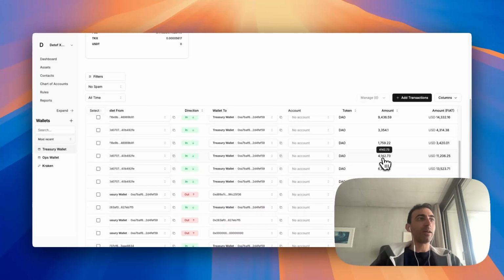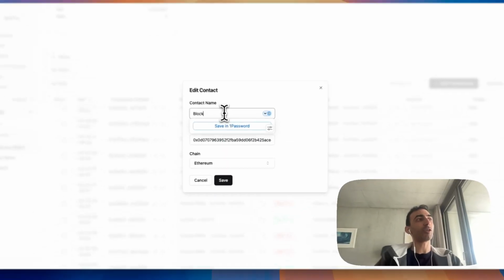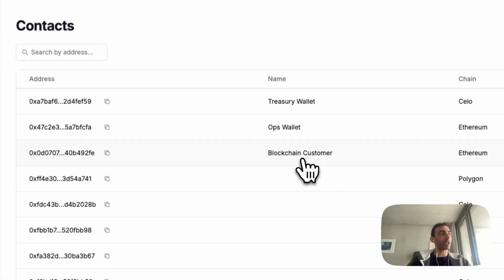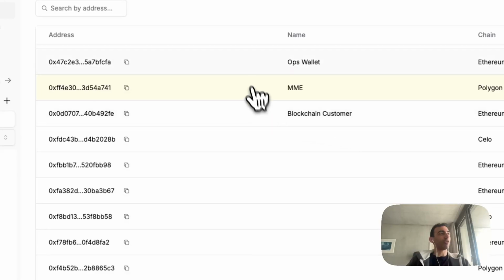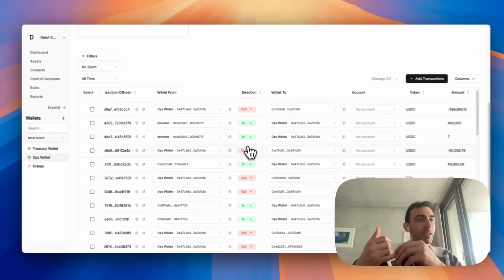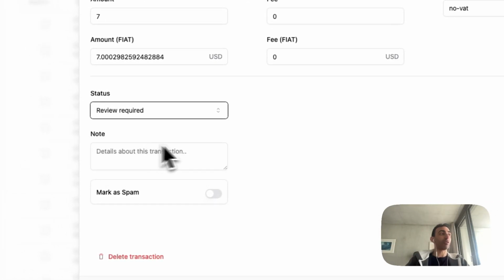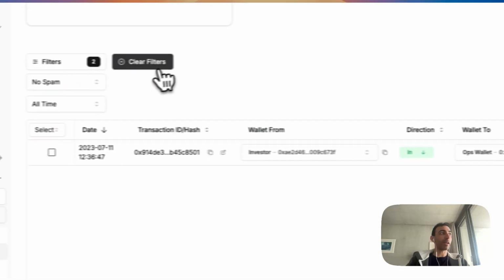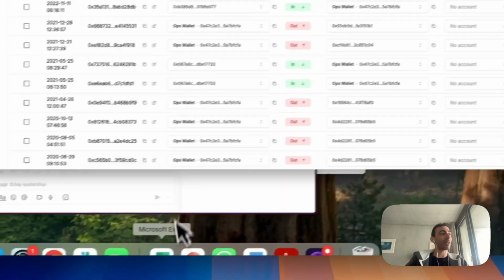Step 15: Name Wallet Addresses & Assign Vendors in Breezing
In this video, we walk you through Step 15: How to name wallet addresses in Breezing by assigning them to vendors or customers. This powerful feature lets you tag counterparties, making your transaction history easier to track, categorize, and reconcile. Clean, labeled wallets = clean books.

Essential for crypto accountants, finance teams, and Web3 startups looking to streamline crypto AP/AR workflows.